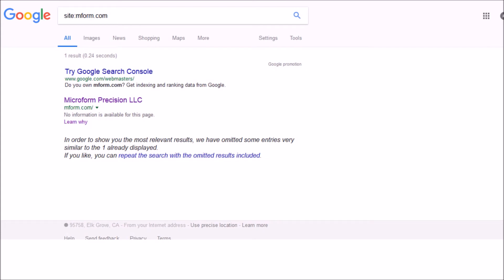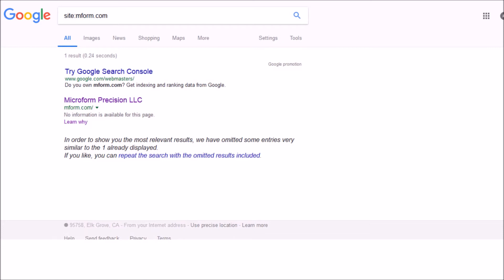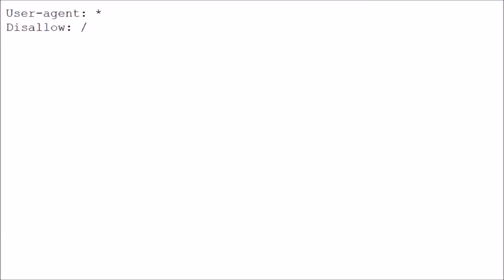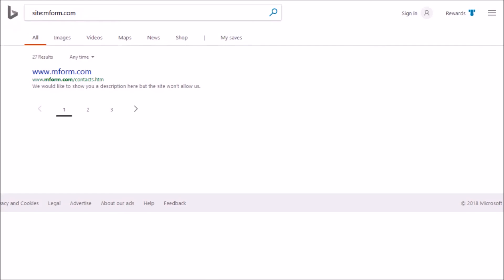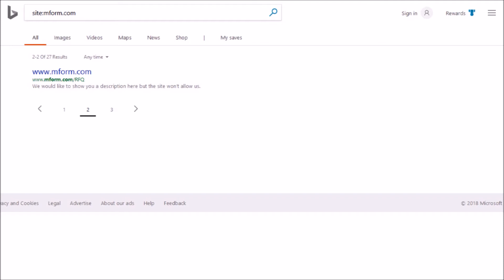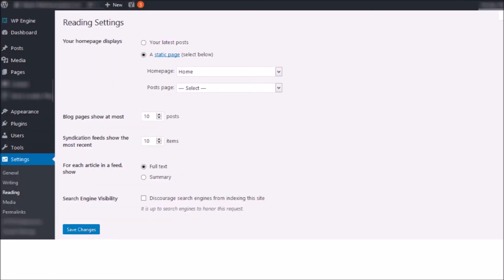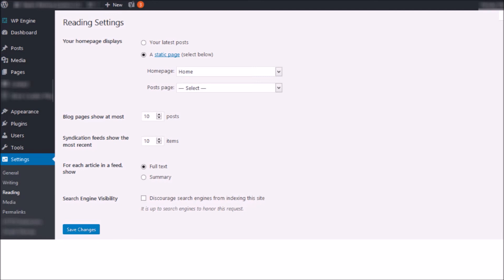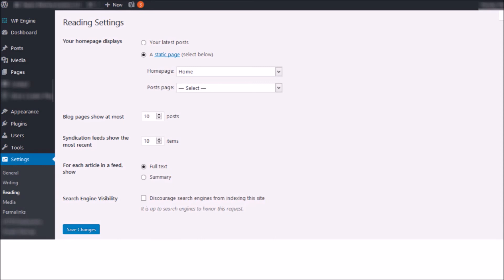Set Robots.txt So Your Website Gets Crawled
Your robots.txt file can prevent your site from being crawled and indexed by search engines if it is misconfigured. If your site isn't appearing in Google search results, here's what you need to look for.

"Glass Android",  "A Face of Goodness" (Lee Rosevere)

"The High Road" (Denis Couture)